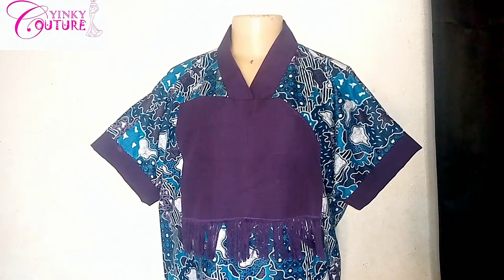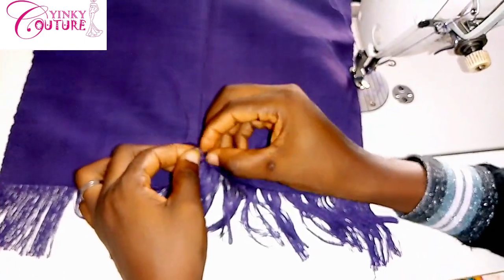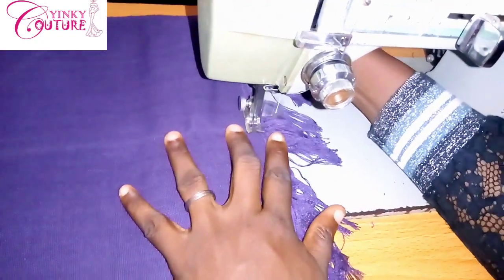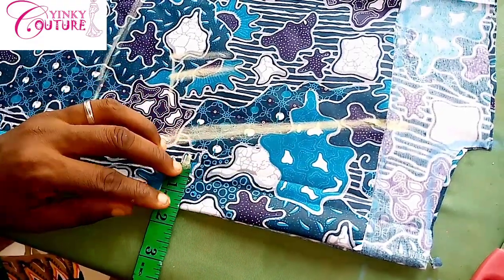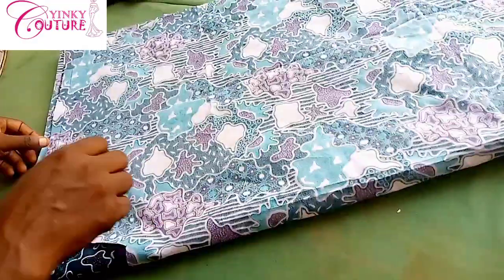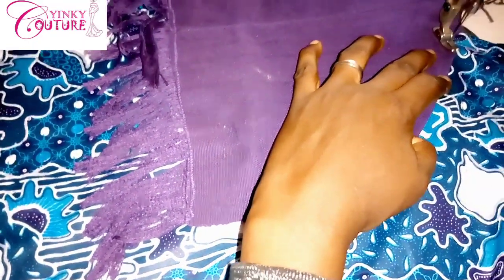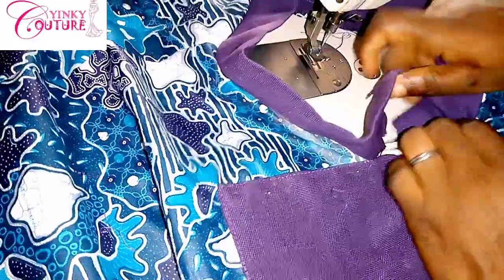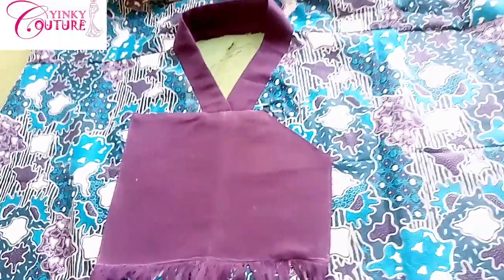V- NECK KIMONO USING SHREDDED ASOOKE, CUTTING & SEWING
This Video is to show you how to shred asooke and use it to make a V-neck line kimono dress, the neckline will be a collar type of neckline, learn how to make one in this video